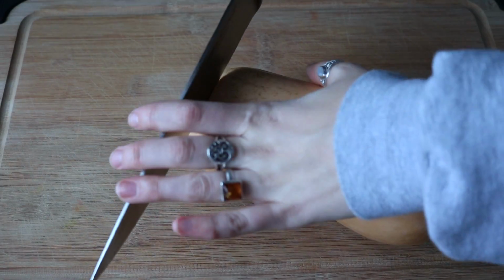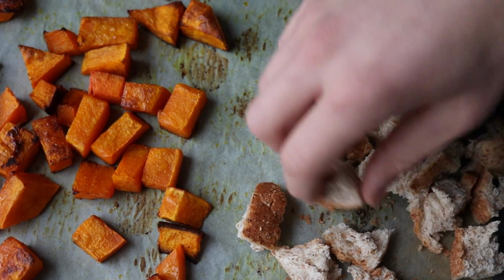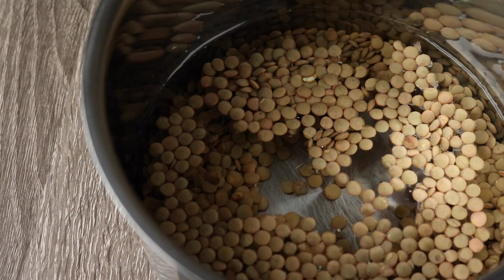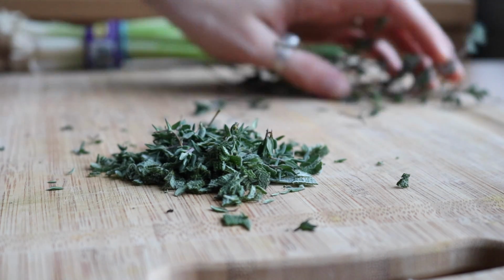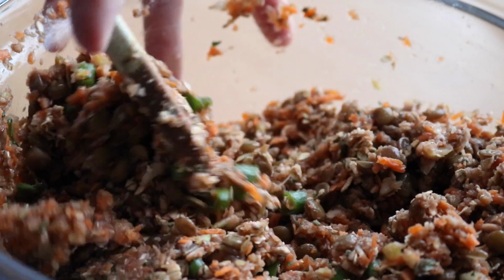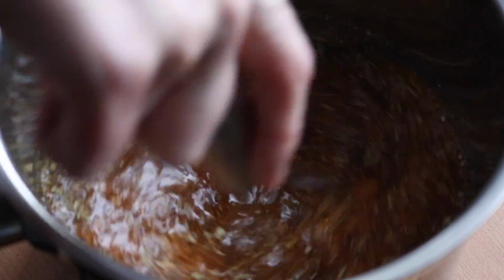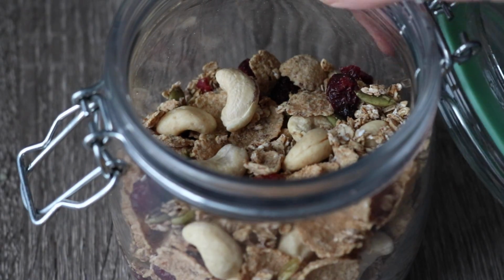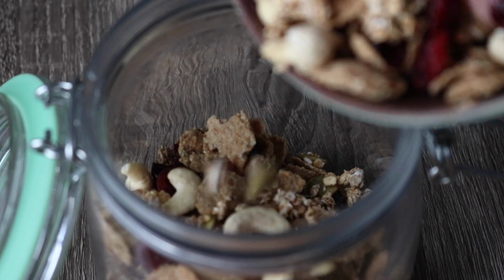HEALTHY VEGAN HOLIDAY RECIPES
RECIPES AND ALL INFO CAN BE FOUND BELOW

Tahini sauce recipe:
2 tbsp tahini
1 tbsp maple syrup
1 tbsp lemon juice

Burger patties:
3/4 cups lentils + 1 1/2 cups water
1 medium carrot
1 stalk celery
8 button mushrooms
1 tbsp fresh sage
1 tsp fresh thyme
1/4 cup onions
1 flax egg (1 tbsp ground flax + 3 tbsp water)
1/3 cup oats

Gravy:
1 1/2 cups vegetable stock
1 tbsp tahini
1/4 cup soy sauce
dried herbs like thyme, oregano, sage, black pepper
1 tbsp nutritional yeast
drizzle maple syrup

☾ Ask me questions anonymously (or not.. I like to see who you are as well!)

Ⓥ Want answers to all the nutrition questions you may have about veganism?

Ⓥ Books on Veganism/ Vegan Cookbooks:
The China Study
The Starch Solution
Crazy Sexy Diet
The Oh She Glows Cookbook

☯ Books on wellness/ spirituality/ self-help
The Power - Rhonda Byrne
The Magic - Rhonda Byrne
Yoga Girl - Rachel Brathen
Make Your Own Rules Diet - Tara Stiles

CAMERA:
Canon T6i